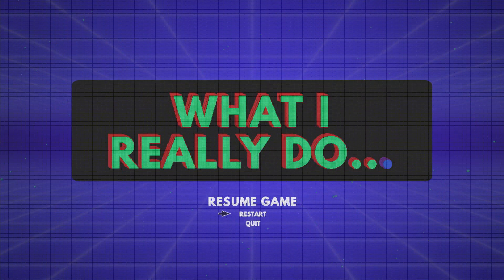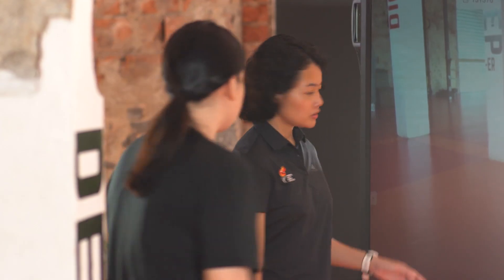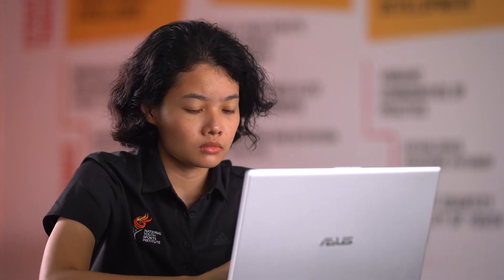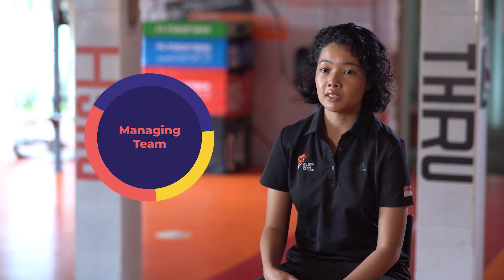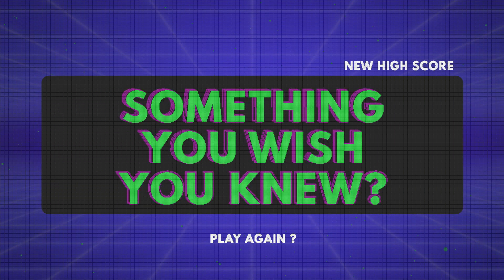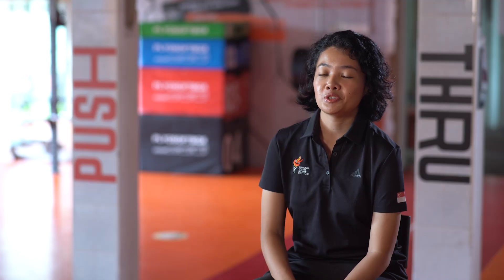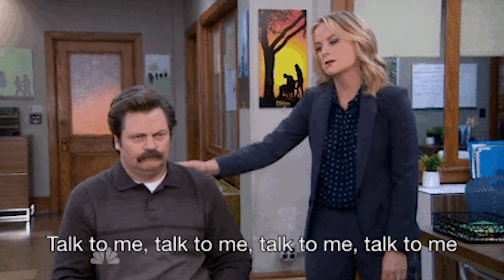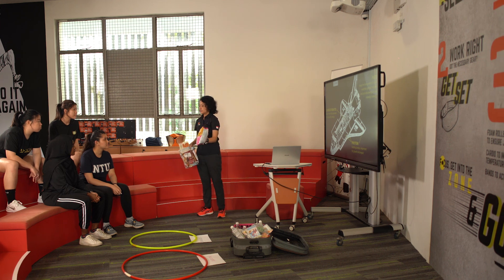On My Way: A Day in the Life of a Sports Scientist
Ever wondered how sports scientists help athletes improve their performance? Watch this video to find out!

Explore information about careers and discover resources at On My Way!